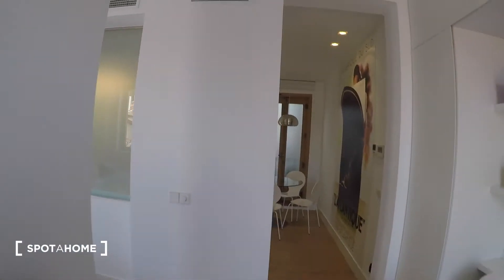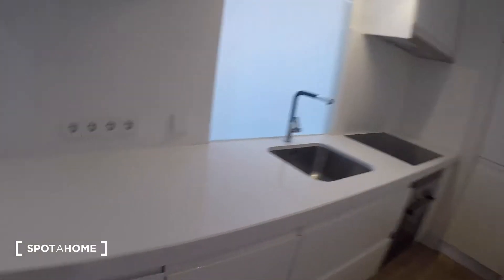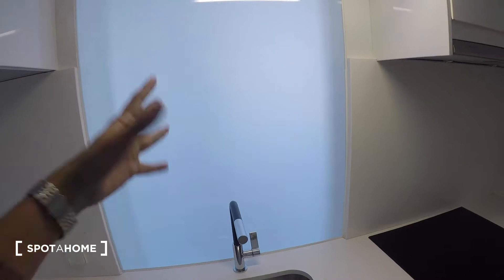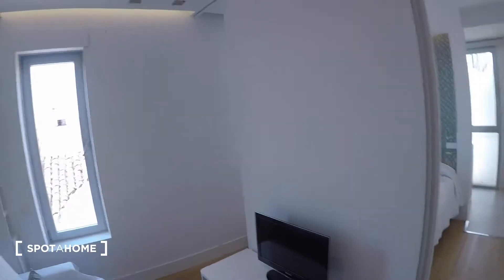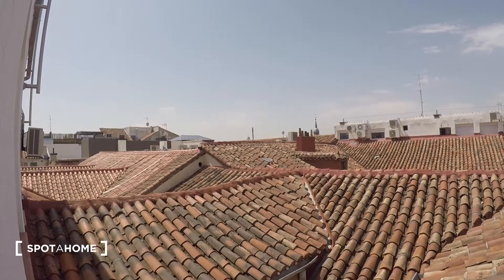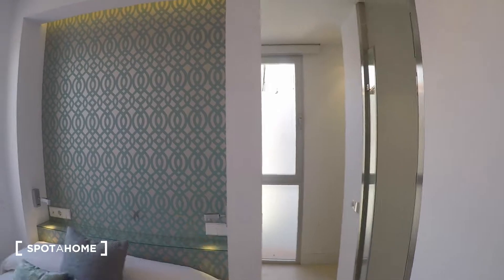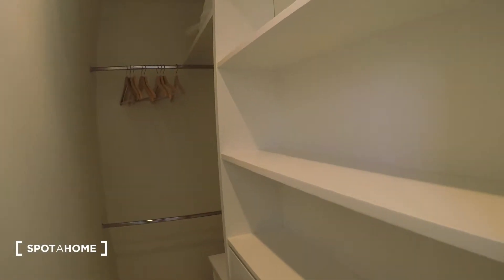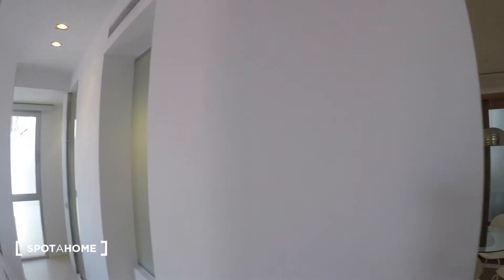Elegante apartamento en Colón - Spotahome (ref 344215)